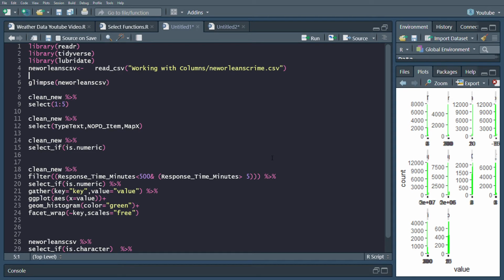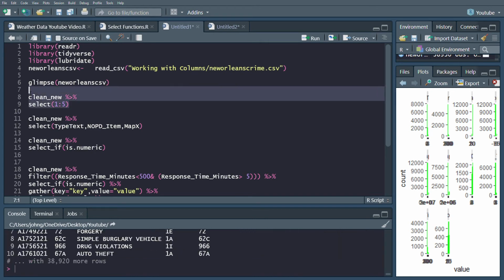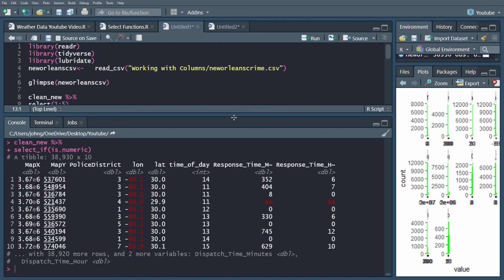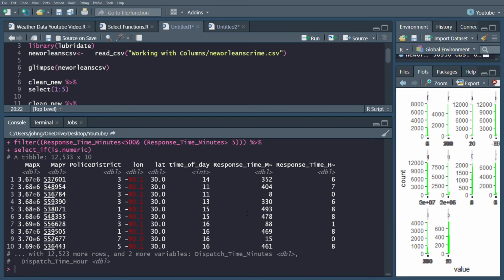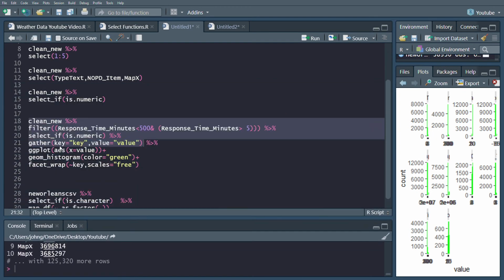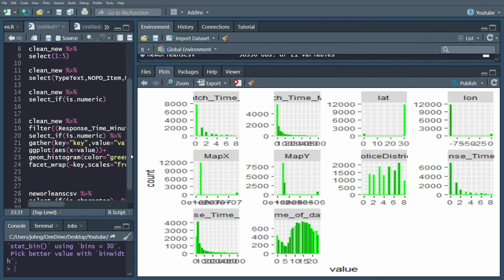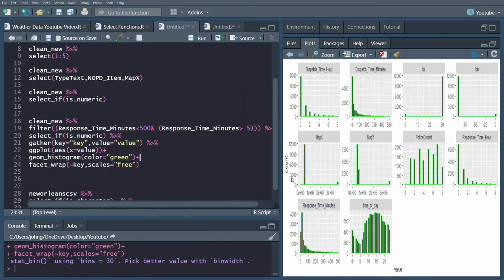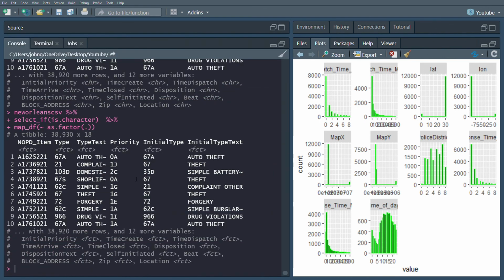Select Specific Columns in R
How to select columns in R